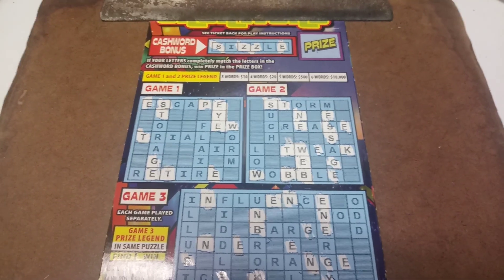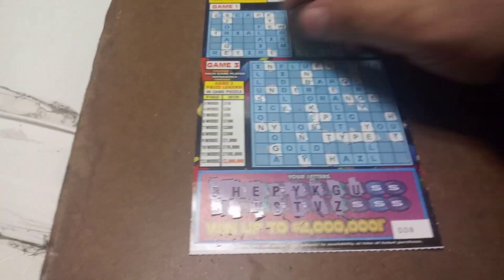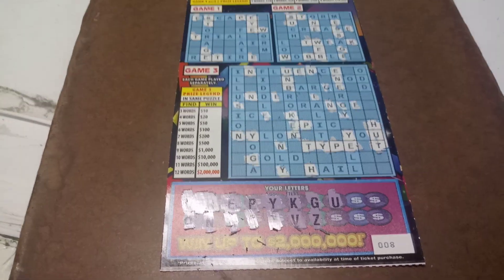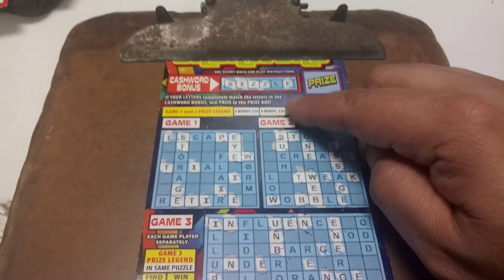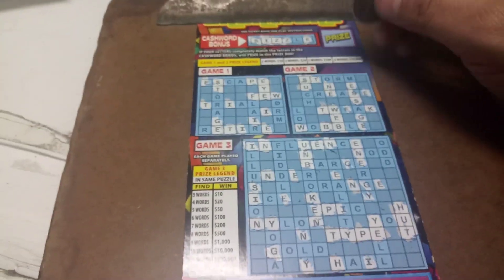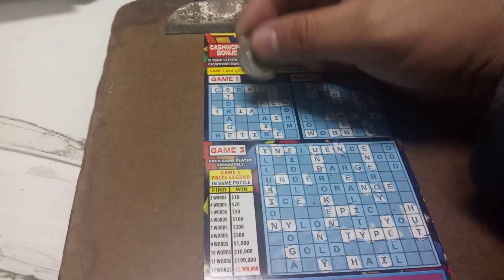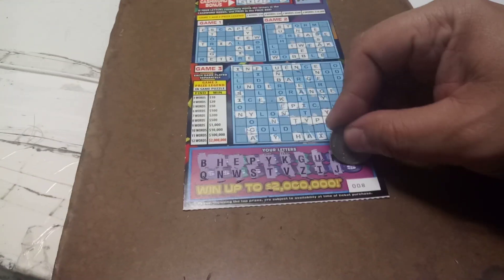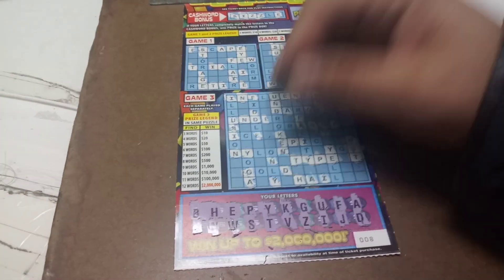Florida lottery scratchoff #8029